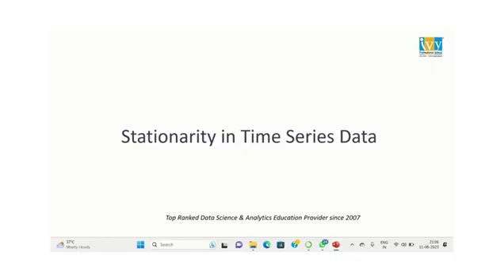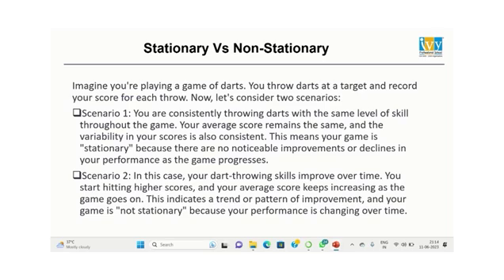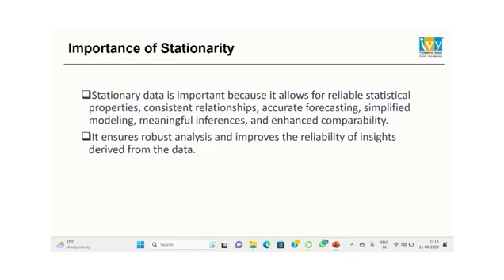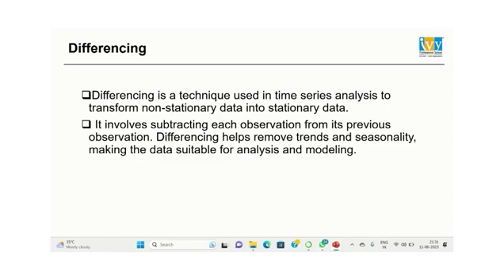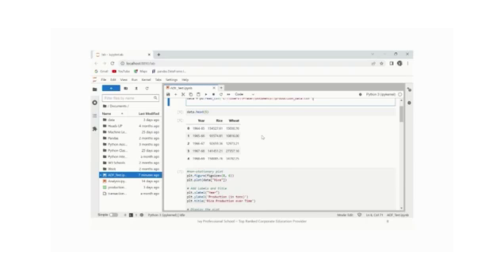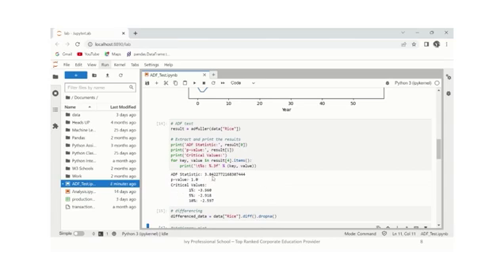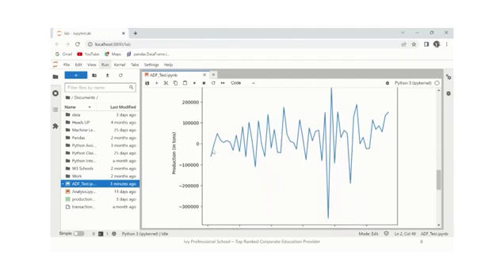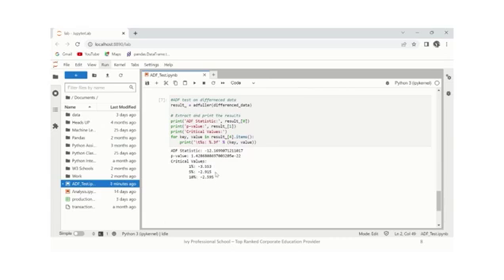Stationarity in Time Series | Importance, Testing, Differencing | Python | Re Live | IvyProSchool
Welcome to IvyProSchool YouTube Channel! In today's video, we delve into the concept of stationarity in time series data. Time series data involves observing one or more variables over time. StationarityInTimeSeriesData refers to the property where statistical properties of the data remain constant over time. This includes a constant mean and variance, as well as covariance that depends only on the time lag. Achieving stationarity is essential for reliable analysis, accurate forecasting, and meaningful inferences.

In this video, we explore the difference between stationary and non-stationary time series data through an illustrative example. We highlight the significance of stationarity in time series analysis and emphasize its role in obtaining reliable results.

To determine stationarity, the Augmented Dickey-Fuller (ADF) test is commonly employed. This test compares the presence of a unit root, which indicates non-stationarity, against its absence, indicating stationarity. We discuss the ADF test and its application in evaluating the stationarity of time series data.

If the data is found to be non-stationary, we introduce the concept of differencing as a technique to transform the data. Differencing involves subtracting consecutive observations to achieve stationarity. We explain the process and its benefits in achieving stationarity.

Finally, we demonstrate the testing for stationarity and differencing using Jupyter Notebook, a popular tool for data analysis and visualization.

Watch this video to gain a comprehensive understanding of stationarity in time series data, its importance, testing methods, and the role of differencing. Don't miss out on this informative exploration!

00:00 - Introduction
00:44 - Introduction to Stationarity in Time Series Data
01:46 - Stationarity vs Non-Stationarity Data (Example)
02:13 - Importance of Stationarity
02:47 - Test for stationarity
03:20 - Differencing
07:10 - Test for stationarity and differencing in Jupyter Notebook